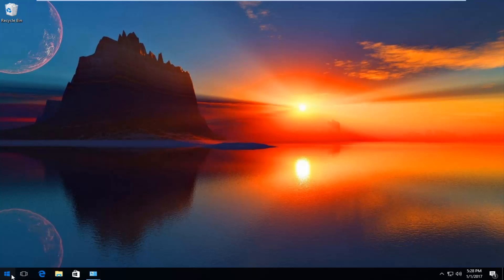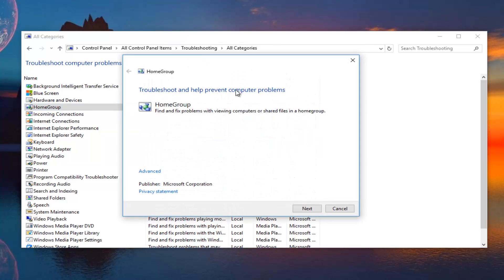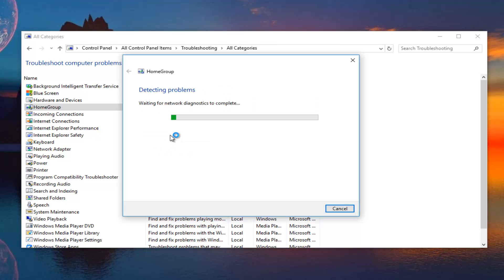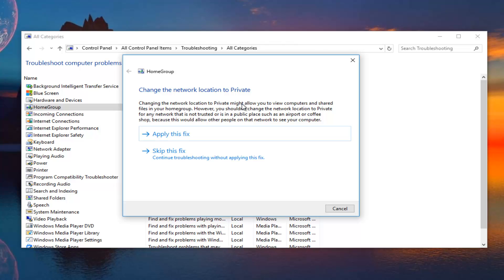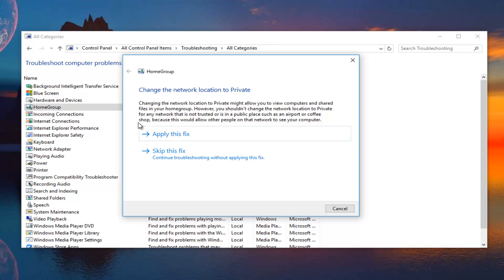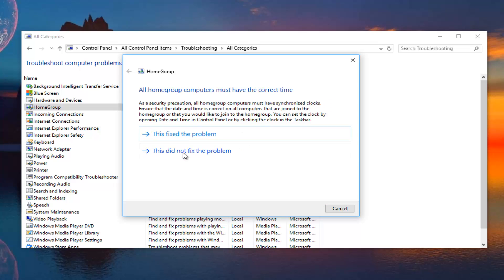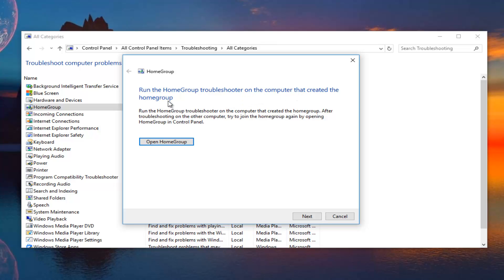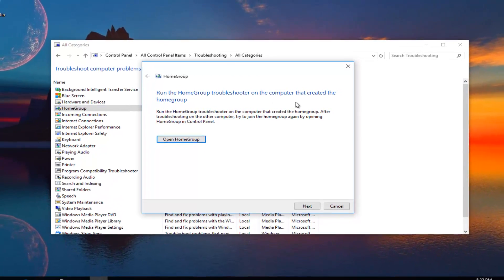How To Troubleshoot Homegroup In Windows 7/8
Windows 7/8 Homegroup not working or Windows cannot setup a homegroup on this computer

After updating or upgrading to Windows 7/8, a homegroup might not work properly. For example, you might not be able to share files or printers on your home network or stream media using Xbox 360.

Networking is a crucial part on every computer, especially if you need to share files and collaborate with other users. This is extremely important if you’re working in a company or if you want to share files between two computers. To do this, you first need to set up a Homegroup, but Windows 10 users are reporting error that says “Homegroup cannot be set up on this computer”